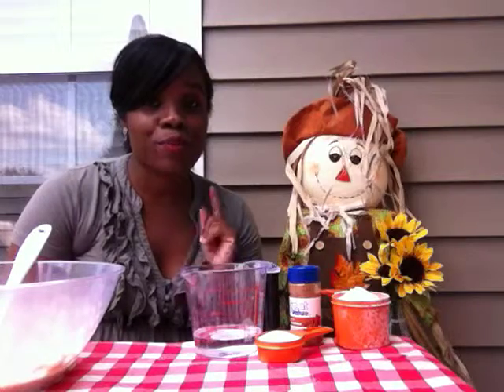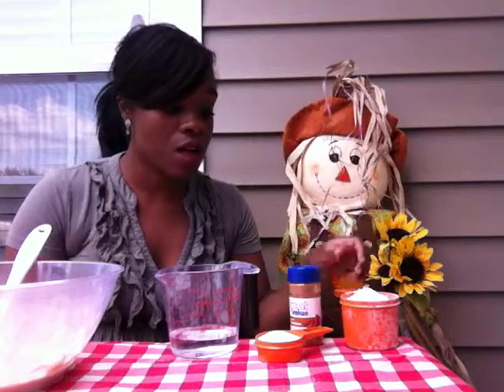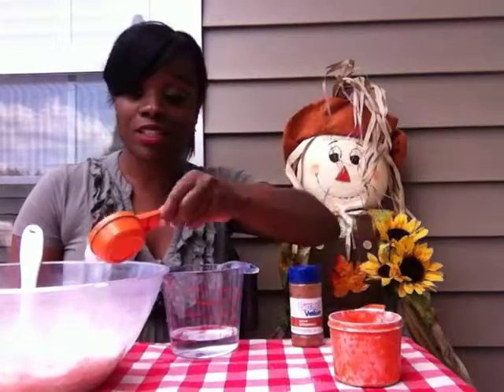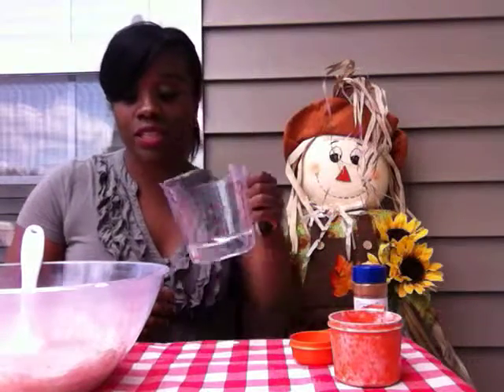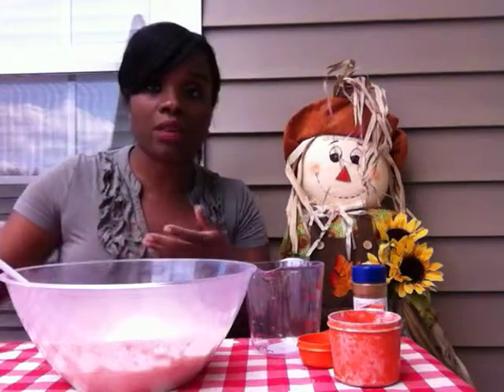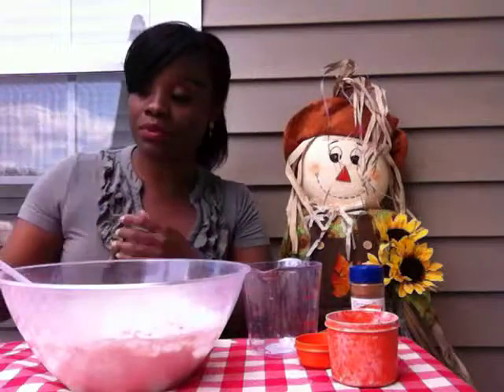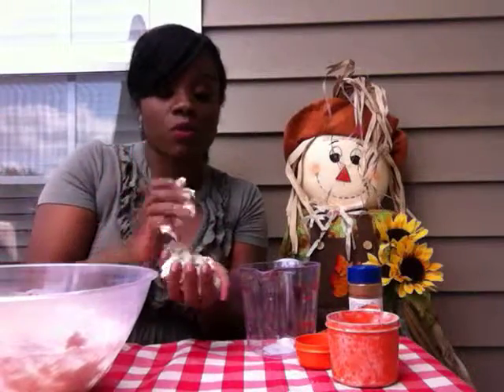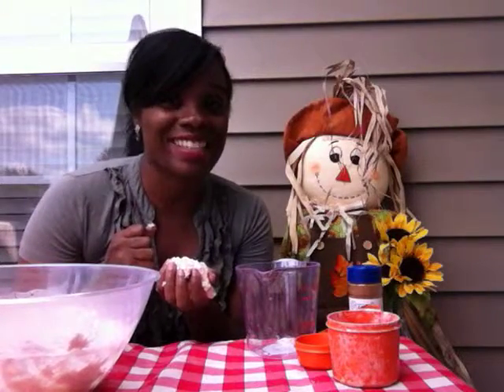Cinnamon Play Dough